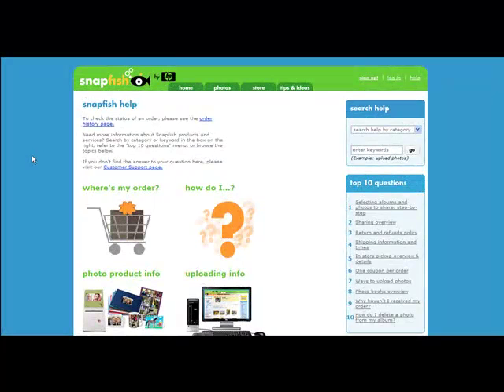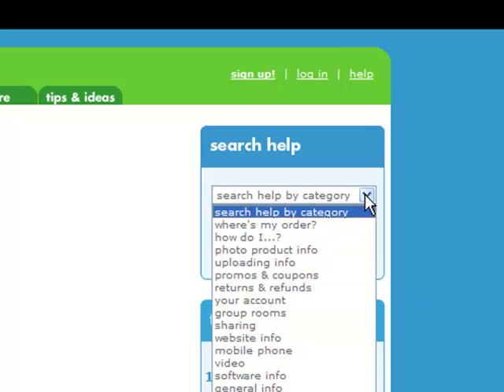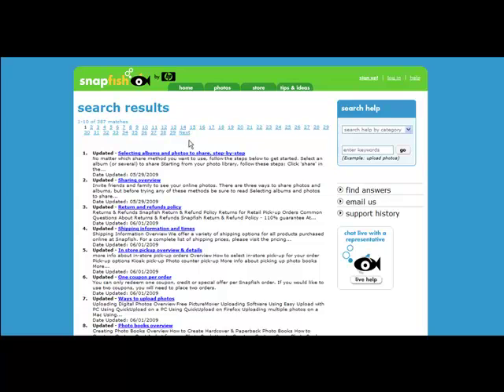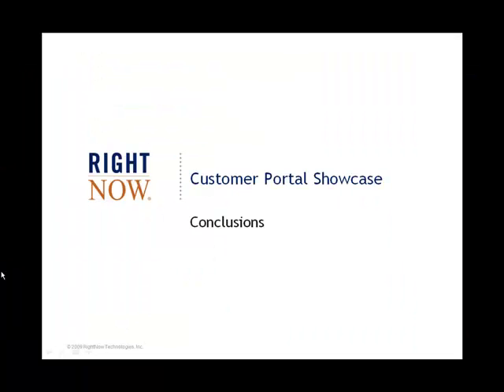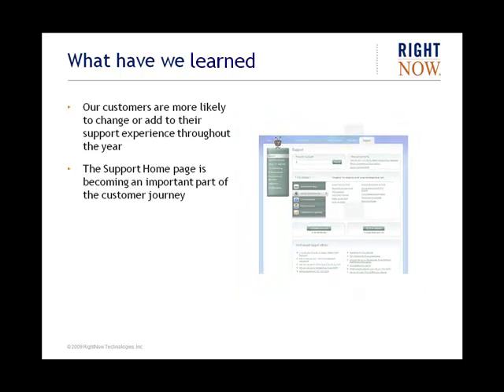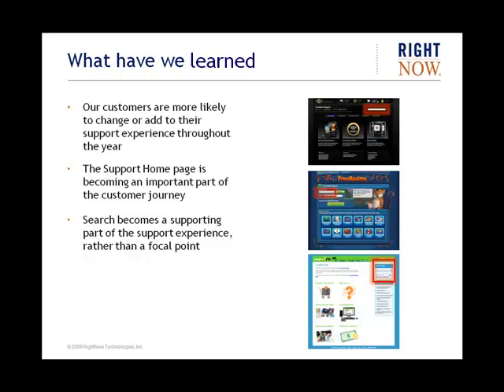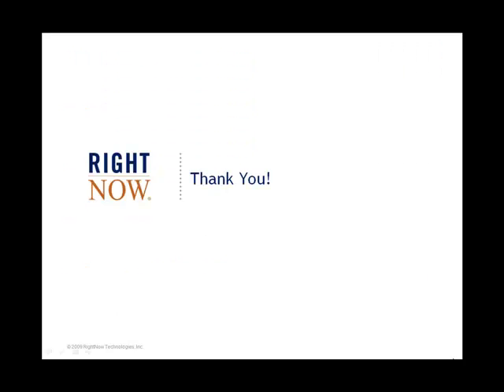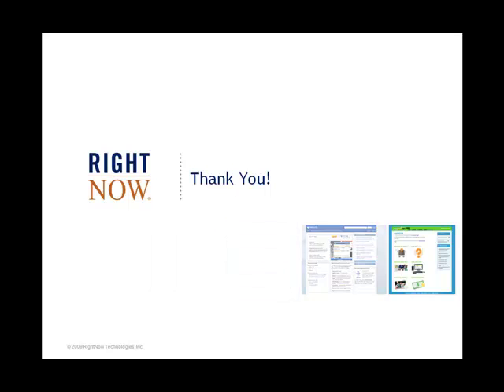RightNow: Customer Portal Demo Part 3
See a short demo of Customer Portal's potential and eService best practices. Showcasing Snapfish.